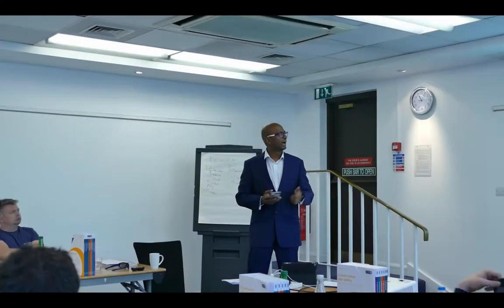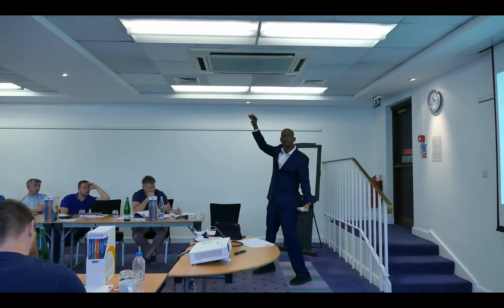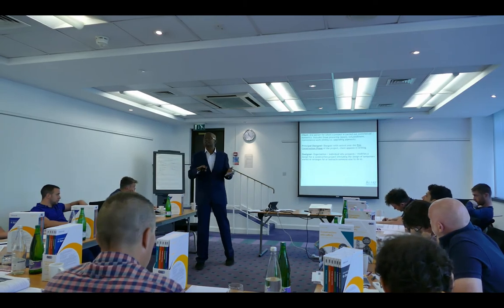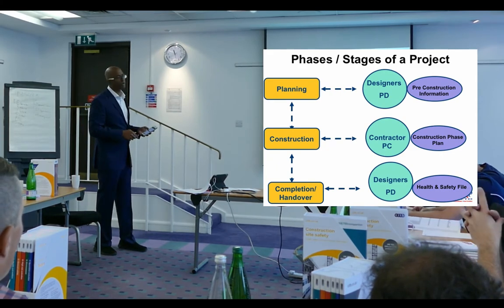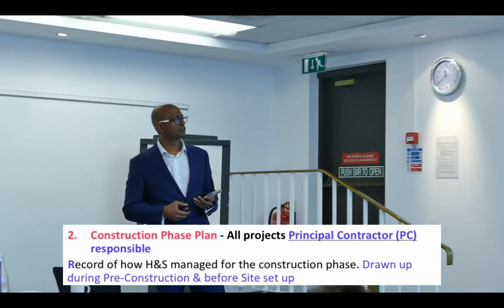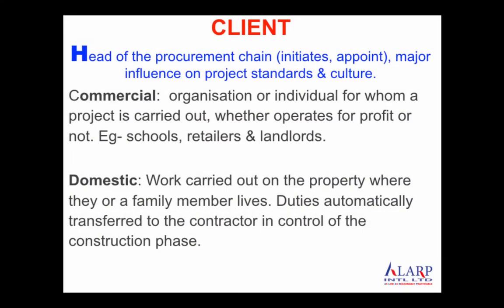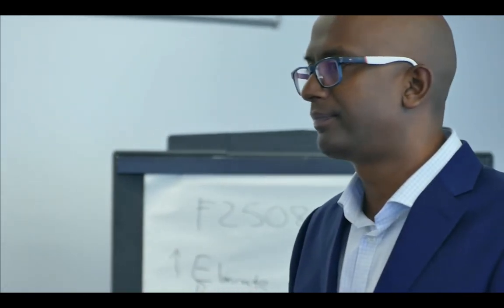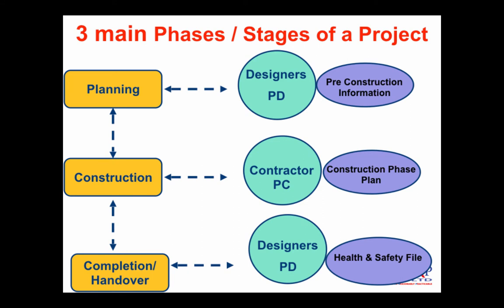CDM 2015 Overview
Those involved in the building trade in UK must be aware of THE CONSTRUCTION (DESIGN & MANAGEMENT REGULATIONS 2015). This session attempts to simplify this Statutory Instrument.

Marshel Rozario

0:40- HSE Guidance
1:06- Different sections within CDM 15
1:28- What jobs does this Regulation apply
4:13- Legal Duty Holders
7:43- Client Duties
10:10- Principal Designers/Designers
12:30- Principal Contractor/Contractors
13:45- 3 Stages/Phases of a project
16:15- 3 Legal Documents
27:09- Legal Duties in detail
30:37- Notifying projects to the authorities
35:05- Summary